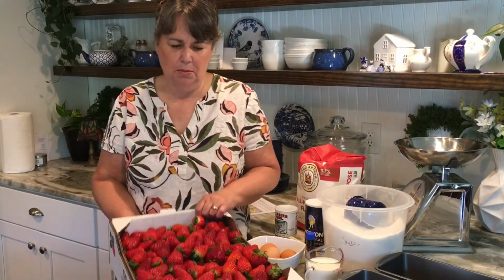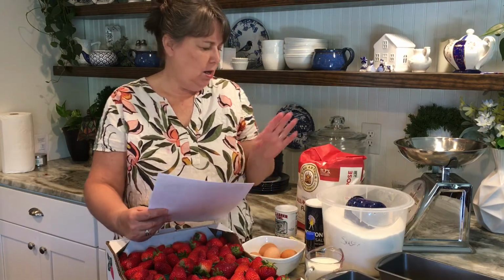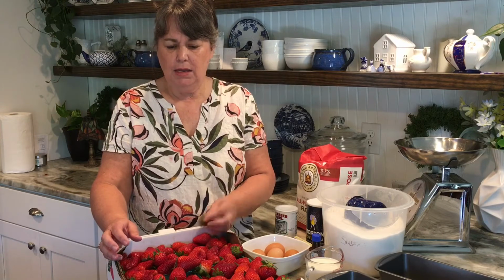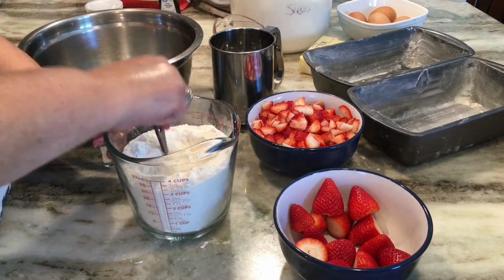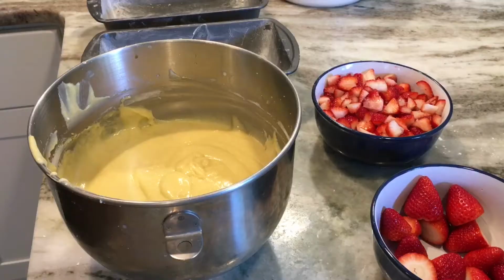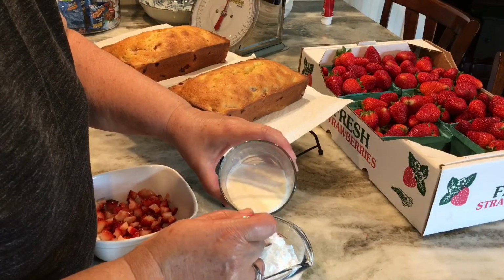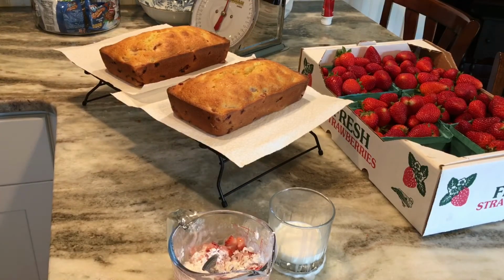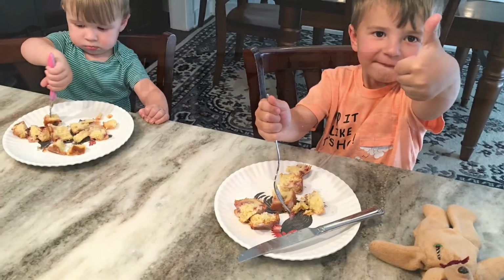Strawberry Pound Cake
I found this delicious recipe for strawberry pound cake and had to share with you!  Here is a link to the original recipe